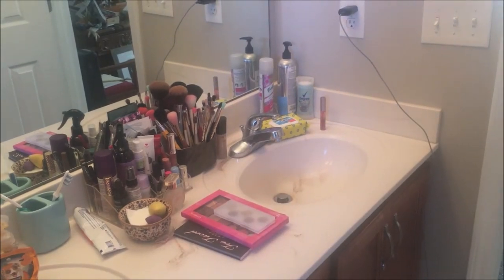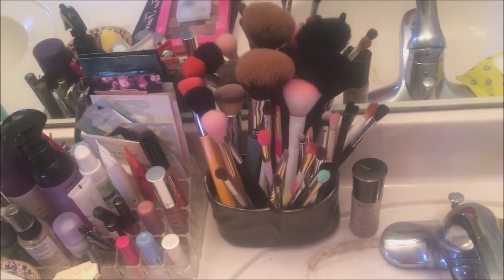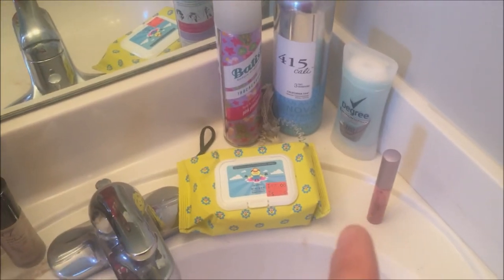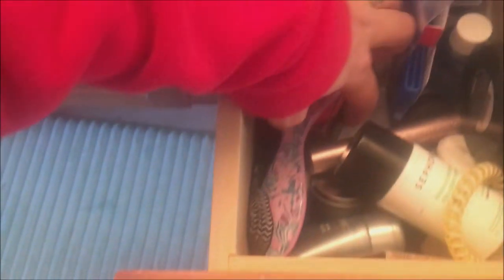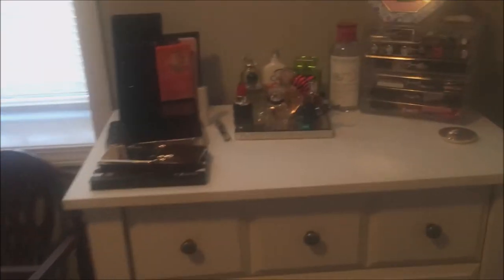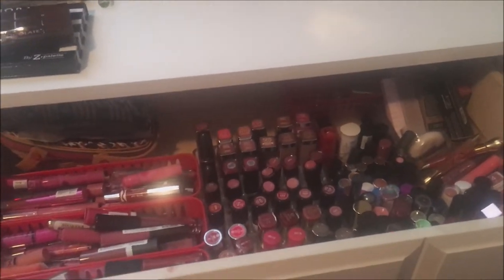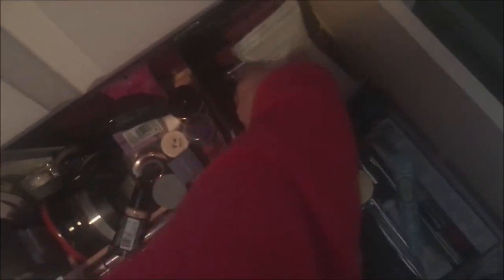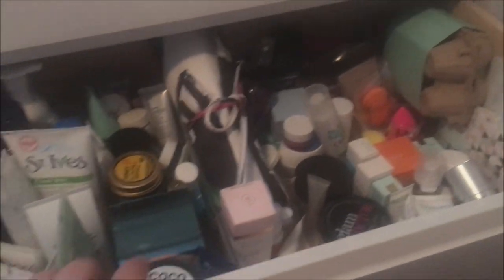My TN Makeup Storage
My make up set up is now over two floors but I think it works pretty well.  I didn't change it to much from what it was like in Germany.  There is this small drawer though that I need to work on.

Best,
Julie